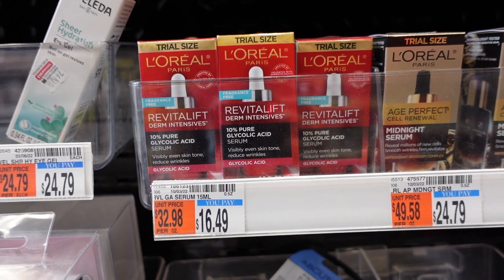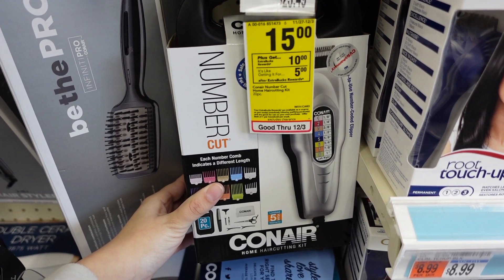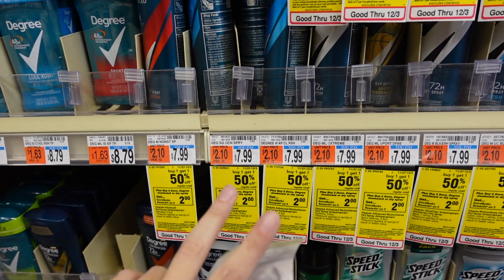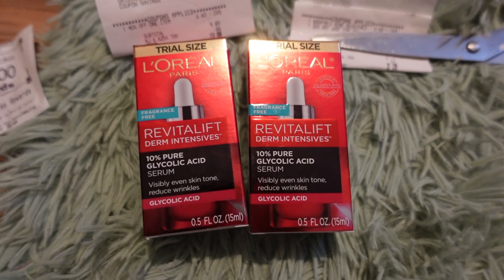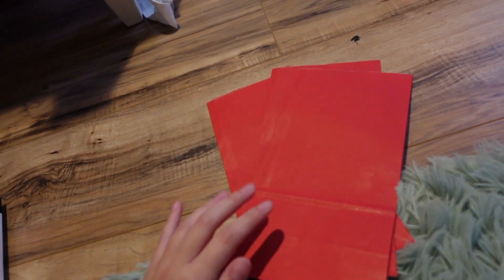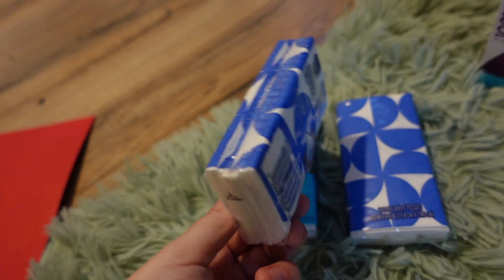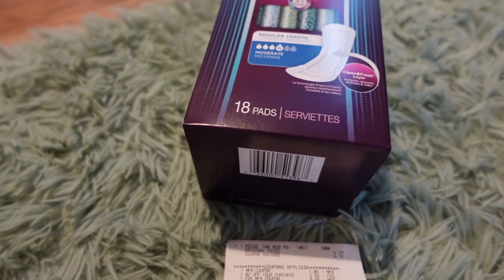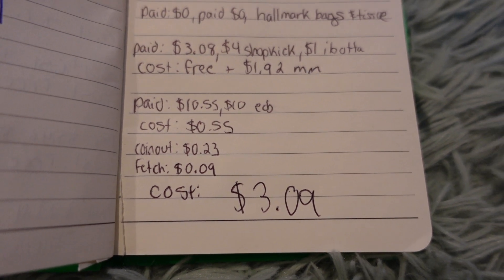🔥$3 CVS HAUL! CVS COUPONING 11/27-12/3🔥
Hey guys! Today I'm at cvs for a small haul.. like where are the deals??!

*If comments are disabled I'm working on it* YouTube disables my comments for no reason! so just refresh the page, thanks! 🥰

📱FOLLOW ME ON:
⟡Tiktok ➪ sofiathecouponer
⟡Instagram ➪ sofiathecouponer

Q:What's your disease/illness?🫁
A:I used to have "interstitial lung disease." I am now a post-transplanted patient! I received a double lung transplant! I do take daily medications now & I receive treatment to help with rejection but it's totally normal! So I'm sorry in advance if you see me shaking/breathing a lot in my videos!

Q: What camera/editing do you use? 📷
A: I film all my videos on my iPhone XR & My Camera Nikon D3400 and I edit with iMovie /Final Cut Pro:)

18 years old